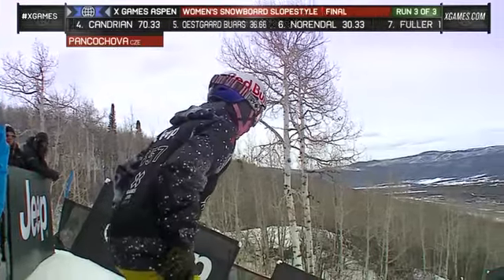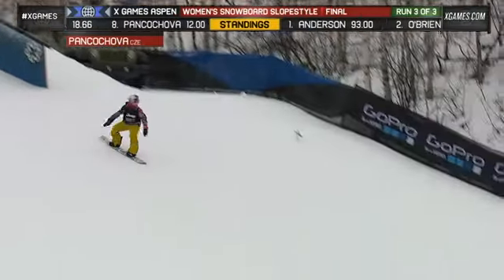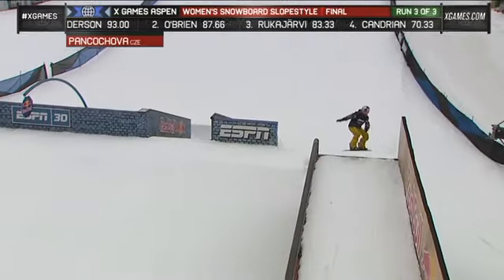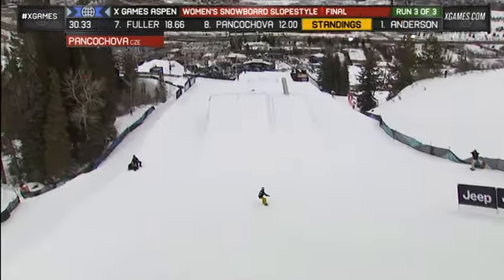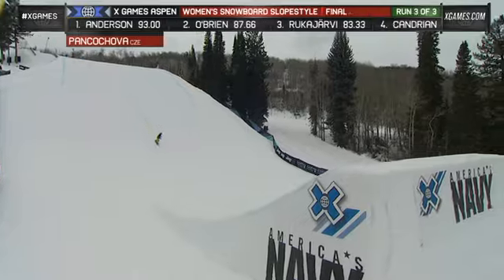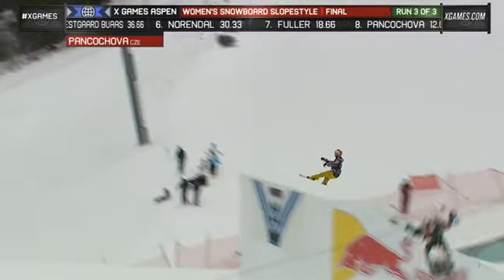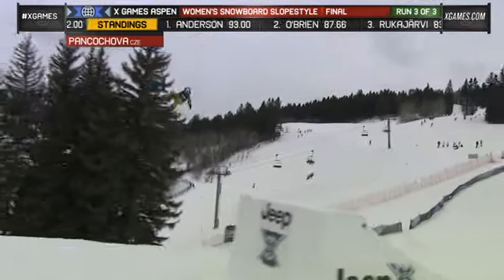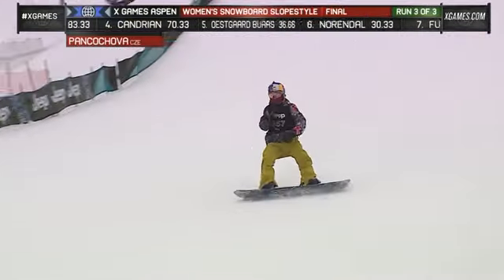Sarka Pancochova Run 3 Women's Snowboard Slopestyle - X Games